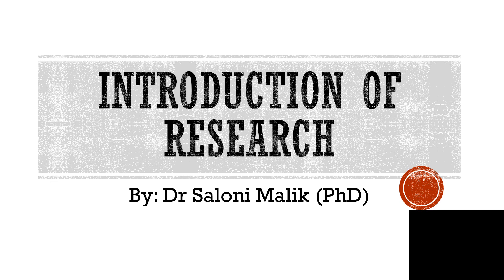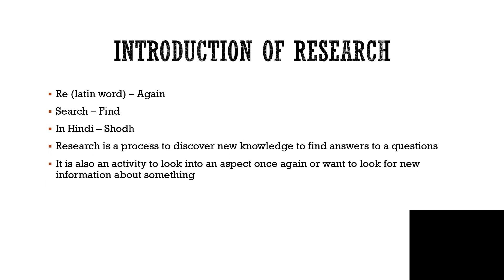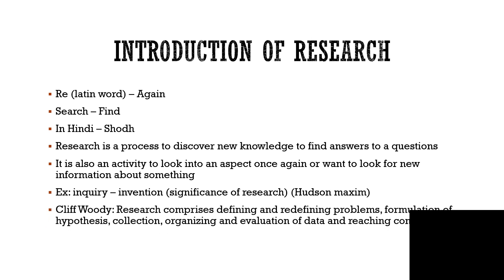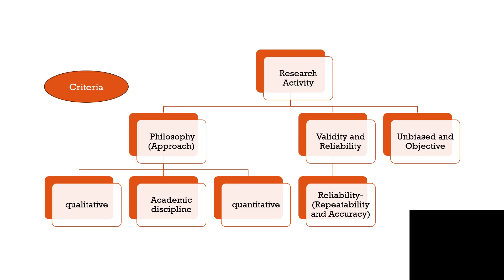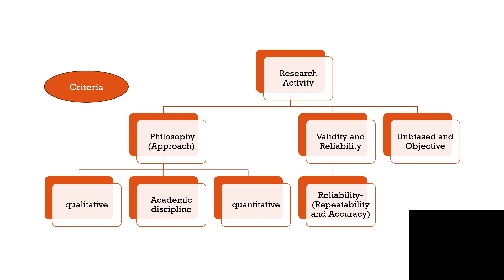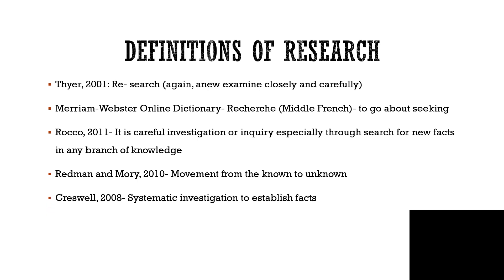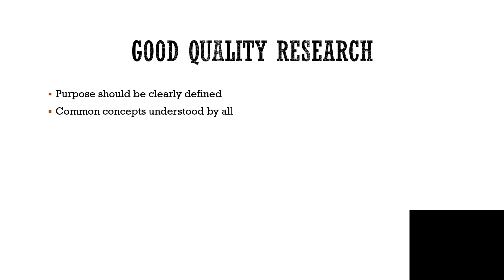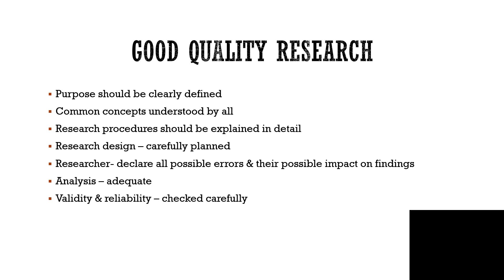INTRODUCTION OF RESEARCH